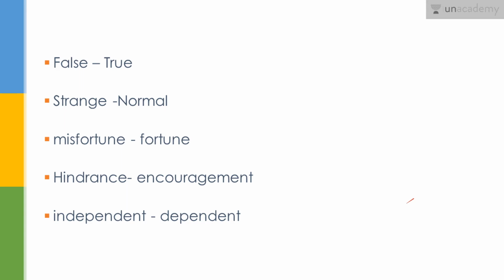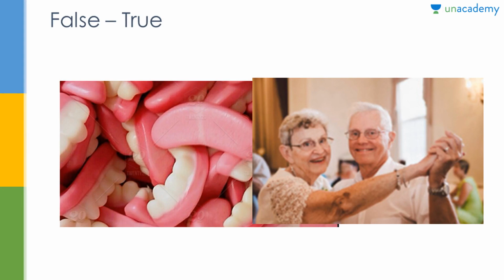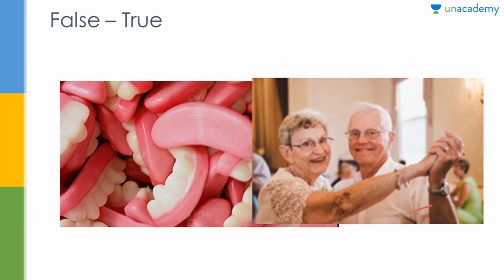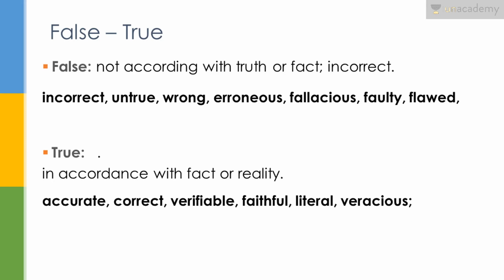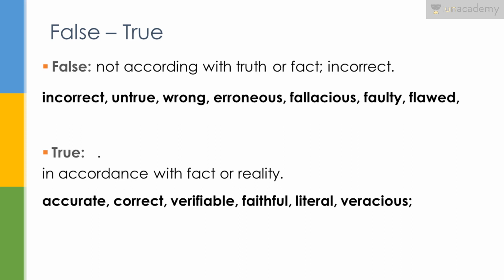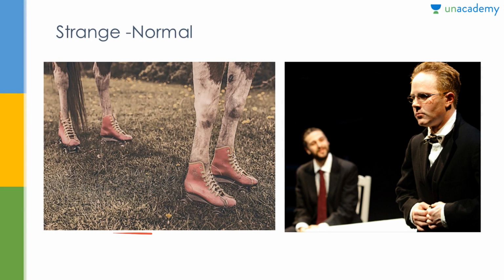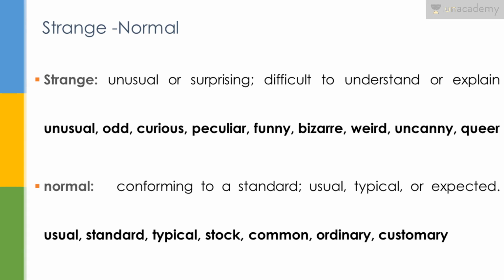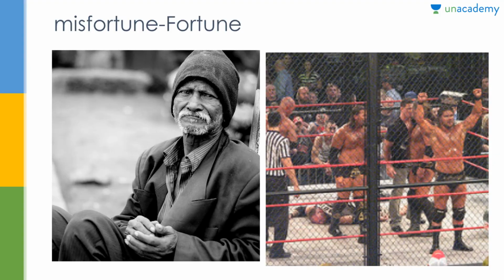Learn Synonyms and Antonyms - Vocabulary Building - Part 5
In this lesson, learn synonyms and antonyms with pictorial representation and explanation.
These are going to be a series of different lessons from around the different dimensions of the English language. The lessons are made with the purpose to help in generating a sense of understanding of the English language and gradually widening the scope and awareness of a person about it. Must watch for all.